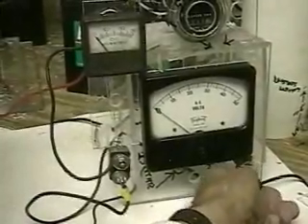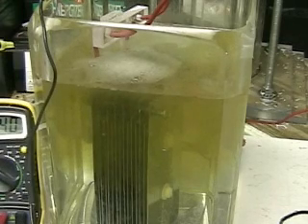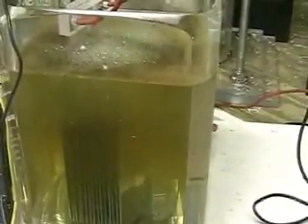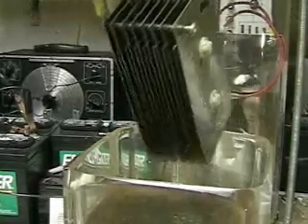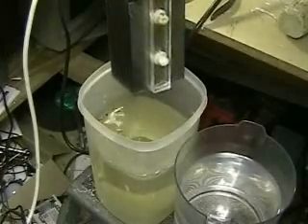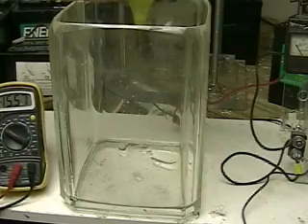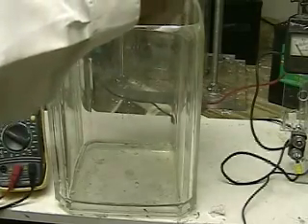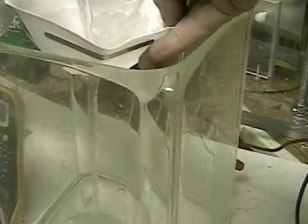Hydrogen Tap(Testing Spring Water) #82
This test shows the AAron's Cell being tested using tap water and spring water to see if there is any difference. The test shows that the junk that is seen in the water after current tests is from the pipes.